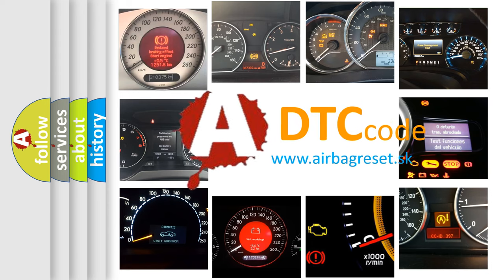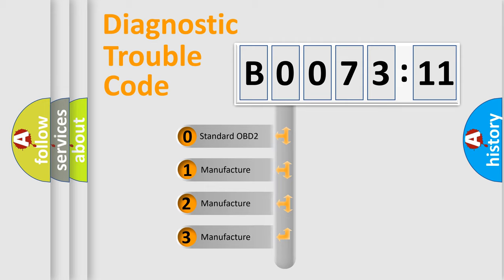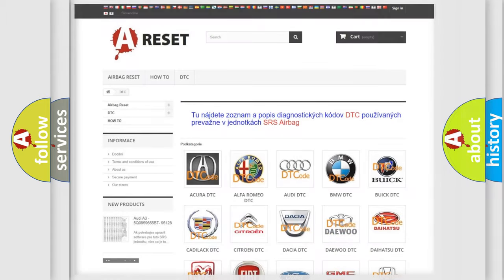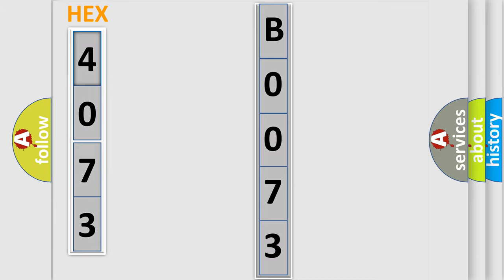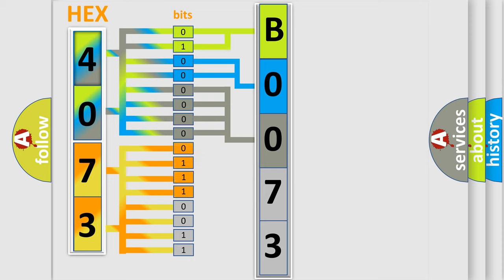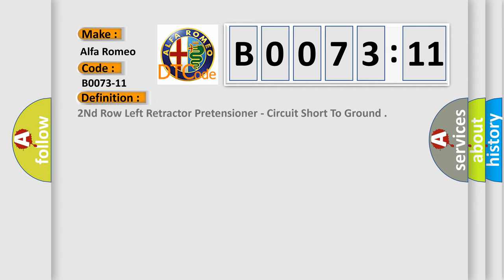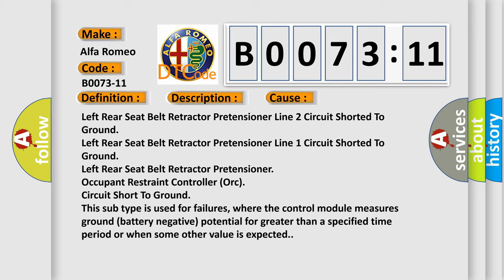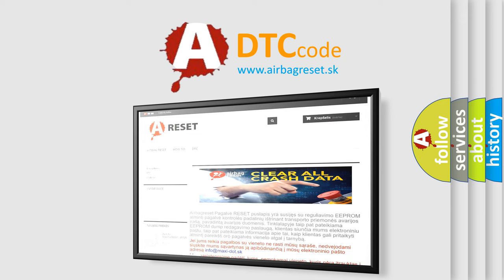DTC Alfa-Romeo B0073-11 Short Explanation